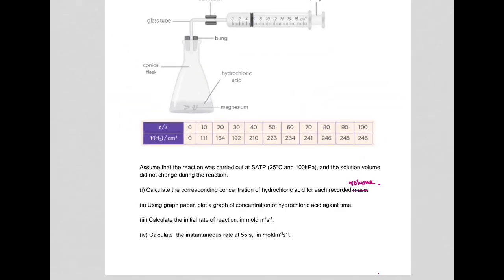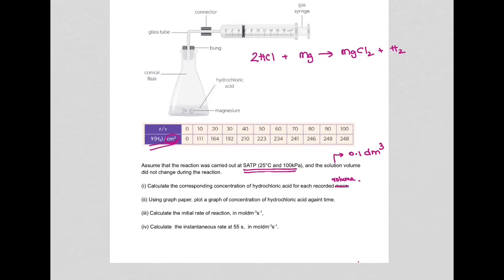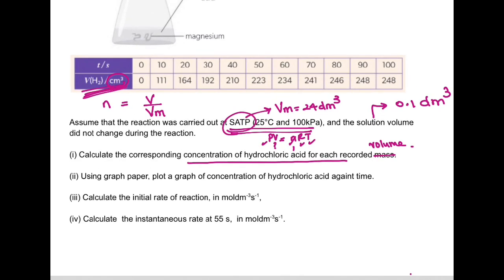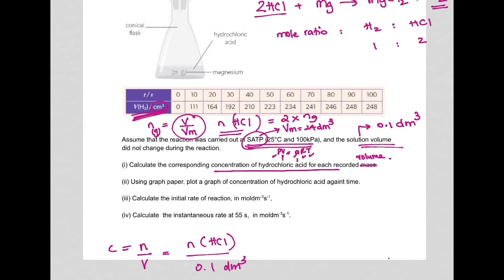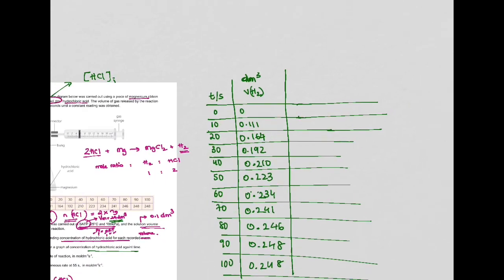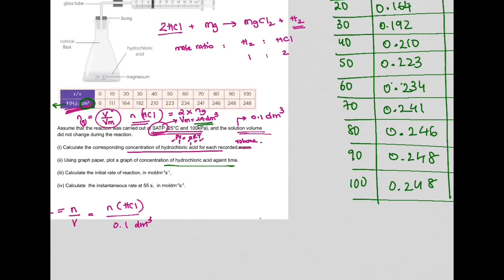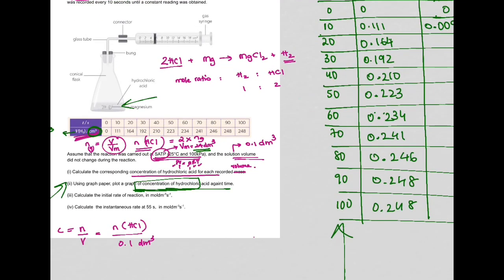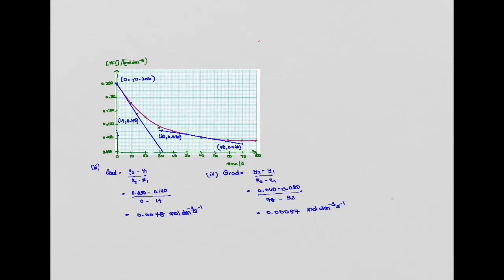IBDP Chemistry- R2.2 Part 3 (worked example)